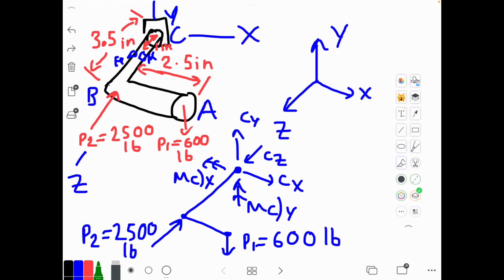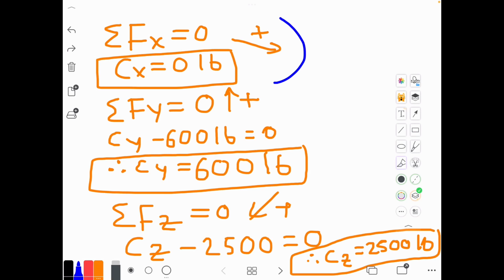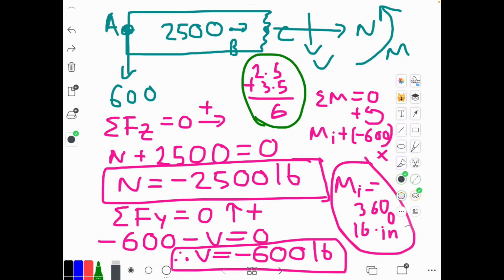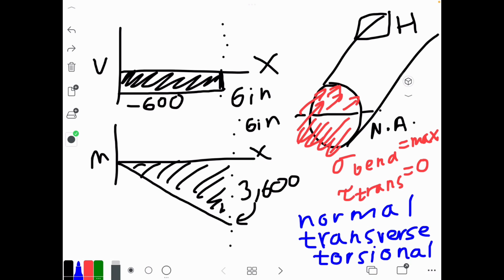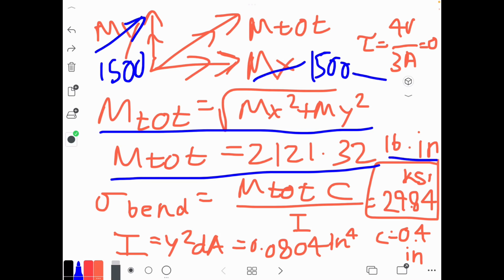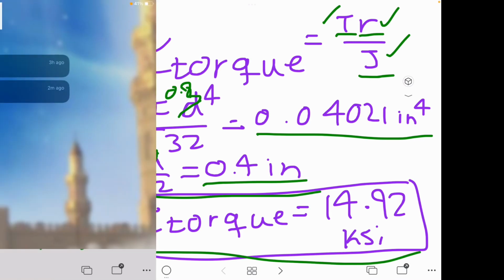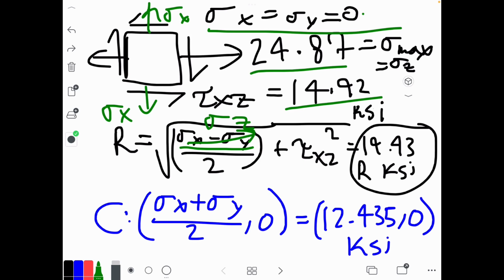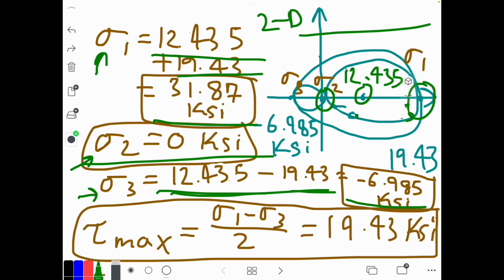Mohr Circle | Strength of Mateials and Machine Design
Using a simple bracket example, we will cover most topics covered in Strength of Materials.